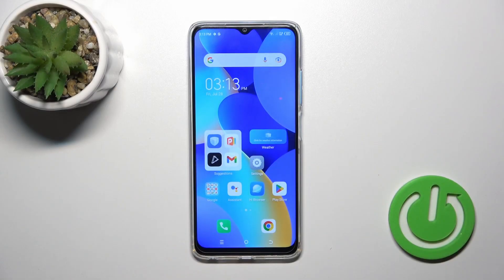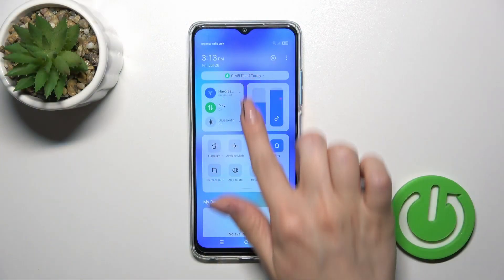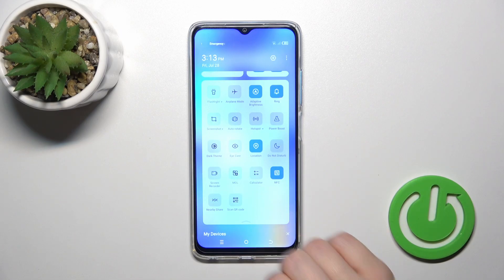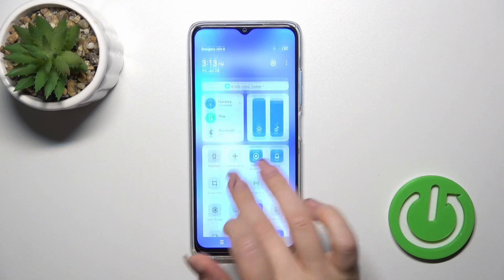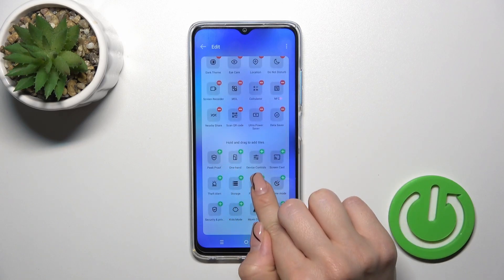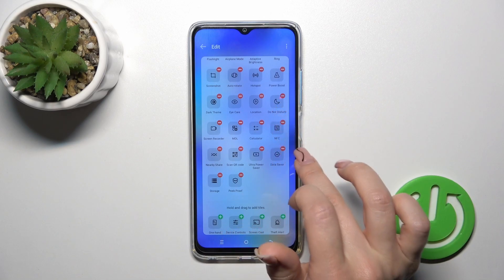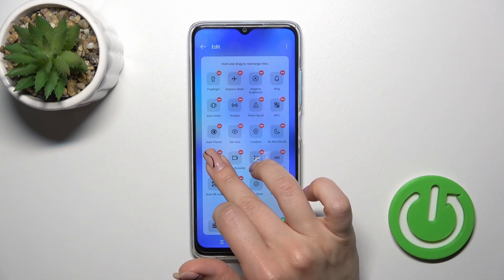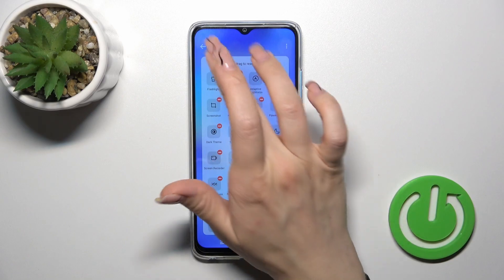How to Edit Notification Panel Shortcuts Tecno Spark 10?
This tutorial video will guide you through the process of customizing the notification panel shortcuts on your Tecno Spark 10. Learn how to edit, add, or remove shortcuts to quickly access your favorite settings and apps right from the notification panel.

How to Customize Notification Panel Shortcuts on Tecno Spark 10?
How to Modify Notification Panel Quick Settings on Tecno Spark 10?
How to Edit Quick Settings in Notification Panel on Tecno Spark 10?
How to Change Notification Panel Shortcuts on Tecno Spark 10?